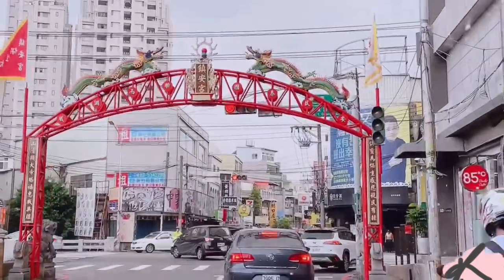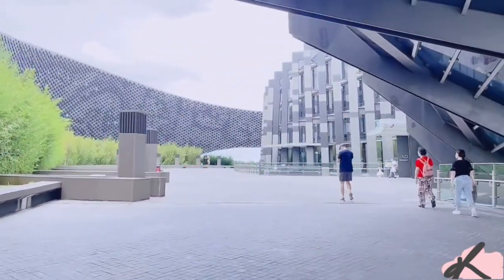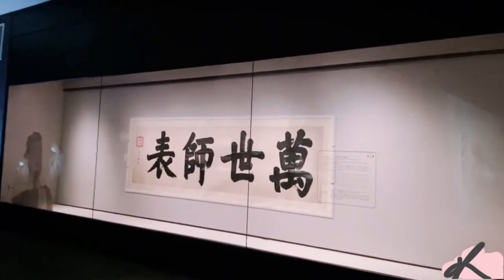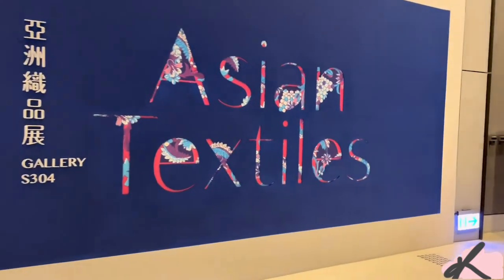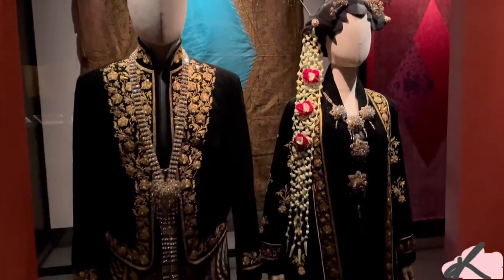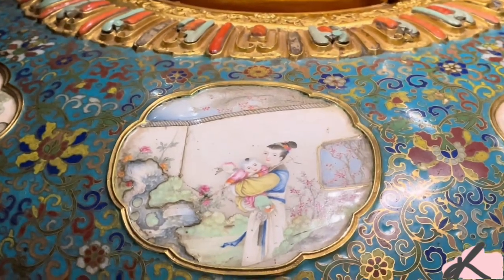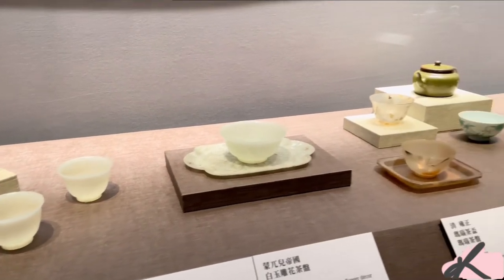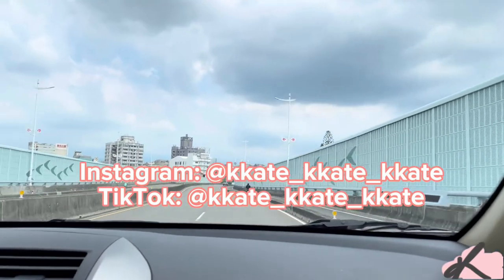What's Interesting in Southern Branch of the National Palace Museum in Taiwan? | Taiwan vlog Day 1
This video is a part of my vlog series around Taiwan :)